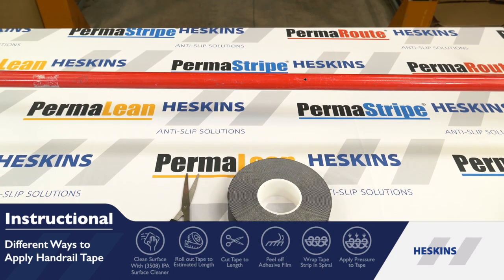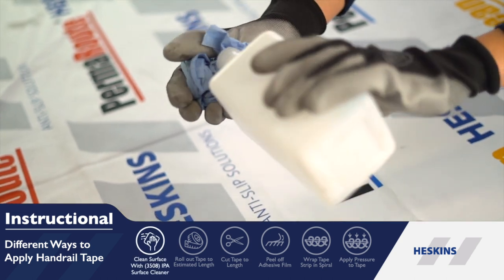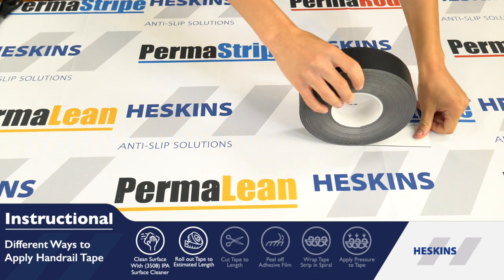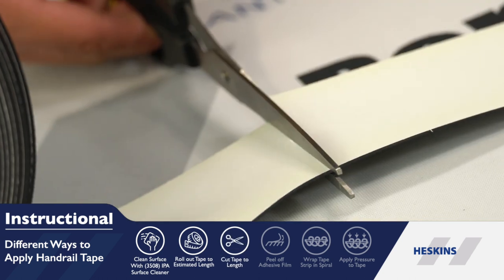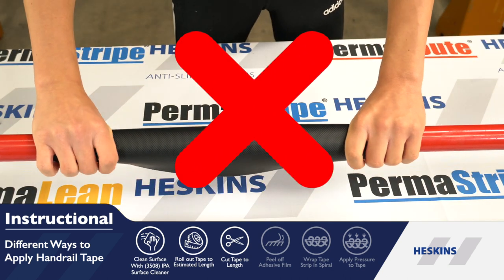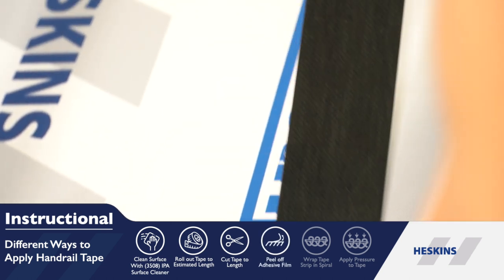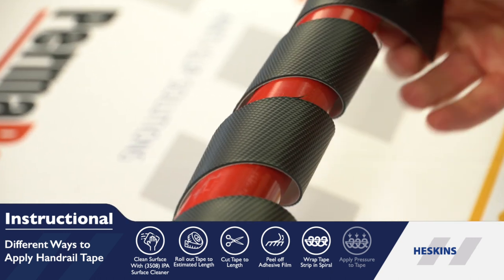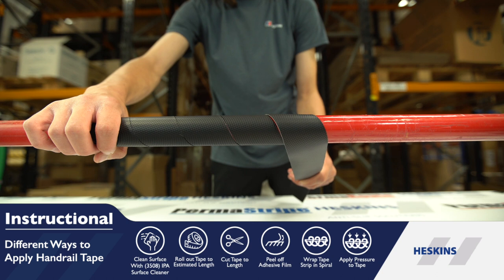Heskins LLC - Different Ways to Apply Handrail Grip Tape YouTube Description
Handrail grip tape is primarily applied to handrails to enhance grip while protecting hands from cold railings. It ensures users can navigate stairs safely and comfortably. This video demonstrates the optimal method for applying handrail grip tape, including the items you'll need for a perfect result. Our handrail tape is non-abrasive, so it won't harm your skin.

Time Stamps:

[0:07] Clean Surface With IPA Cleaner
[0:08] Roll Out Tape to Estimated Length
[0:15] Incorrect method
[0:18] Cut Tape to Length
[0:22] Peel Off Adhesive Film Backing
[0:25] Wrap Tape Strip in Spiral
[0:29] Apply Pressure to Tape

Guide on How to Apply Handrail Grip Tape:

Step 1) Clean the Surface With IPA Cleaner Prepare and clean the area where Heskins handrail grip tape will be applied. Cleaning the handrail before application prevents debris or dust from affecting the tape's adhesion. We recommend using IPA Cleaning solution, available from Heskins at an affordable price. This alcohol-based solvent leaves the application area dry and clean.

Step 2) Roll Out Tape to the Estimated Length Roll out the necessary amount of tape to cover the handrail before applying the anti-slip tape. Doing this while keeping the backing liner attached allows you to determine the required tape length without repositioning issues due to adhesive.

Step 3) Cut Tape to Length After measuring the required tape length, cut the tape accordingly.

Step 4) Peel Off the Adhesive Film Backing Remove the liner backing and start applying the handrail tape. Peel off the backing layer and begin applying the material to the railing.

Step 5) Wrap Tape in Spiral Method To efficiently bend Handrail Grip tape in a spiral pattern around the railing and achieve the best connection, firm pressure is essential. We recommend using the spiral method, as it is more effective than wrapping one large sheet around the handrail. Start at the beginning of the handrail and loop the tape around to create a spiral pattern.

Step 6) Apply Pressure to Tape Applying pressure to the applied tape ensures a proper bond between the adhesive backing and the handrail.

Would You Like More Information on Handrail Grip Tape?

What is Handrail Grip Tape?

Handrail Grip Tape is applied to handrails to enhance surface grip while preventing cold temperatures from affecting the user's hands. It is non-abrasive and provides an enhanced grip surface.

Is Handrail Grip Tape easy to install?

Yes, Handrail Grip Tape is designed for easy installation. It features a self-adhesive backing that allows for straightforward application to handrails. Ensure the surface is clean, dry, and free from contaminants before applying the tape for optimal adhesion.

How does Handrail Grip Tape improve safety on handrails?

Handrail Grip Tape's textured surface enhances grip, reducing the risk of slips and falls. It adds an extra layer of safety and stability, particularly in environments where handrails may be exposed to moisture, oils, or other substances that could compromise grip.